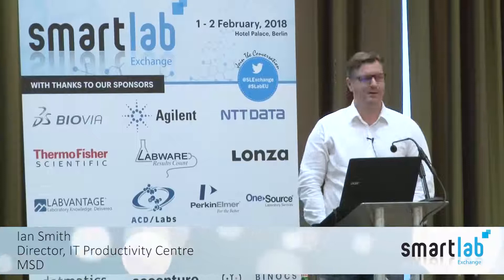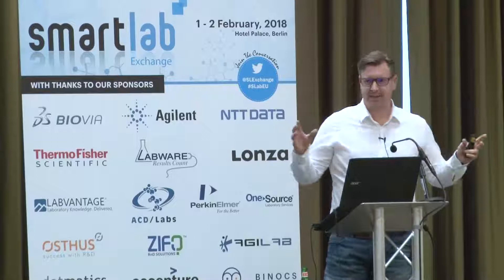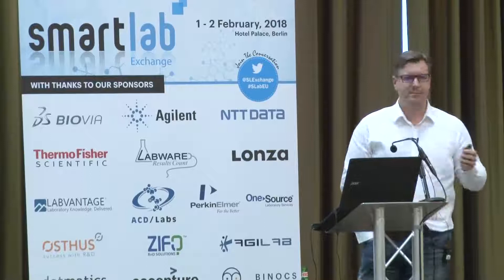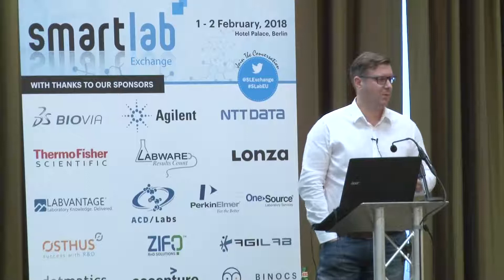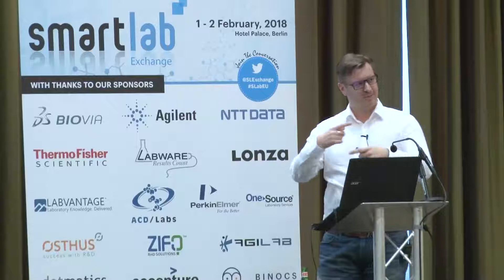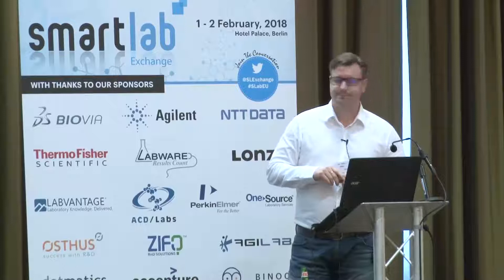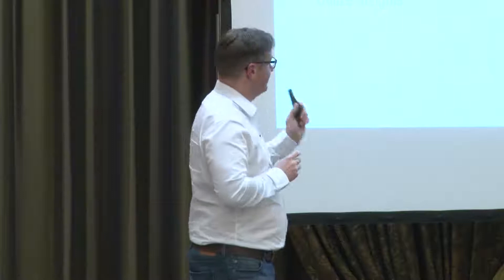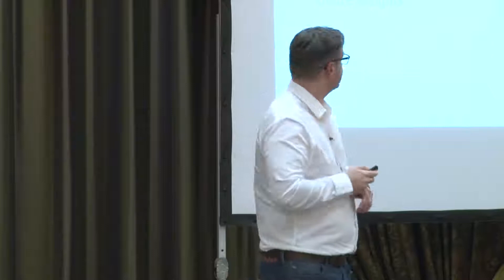Ian Smith presentation at Smartlabs EU Exchange